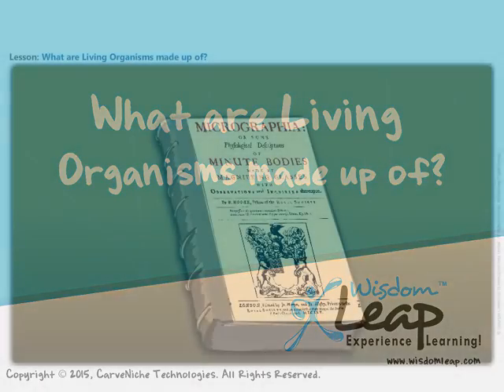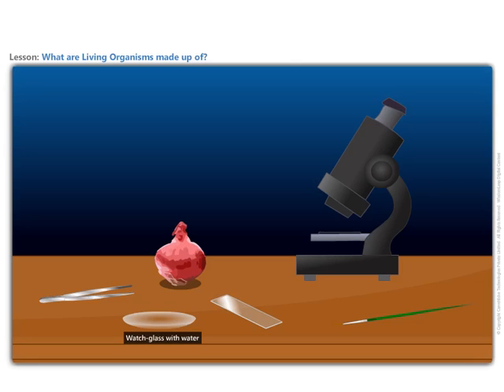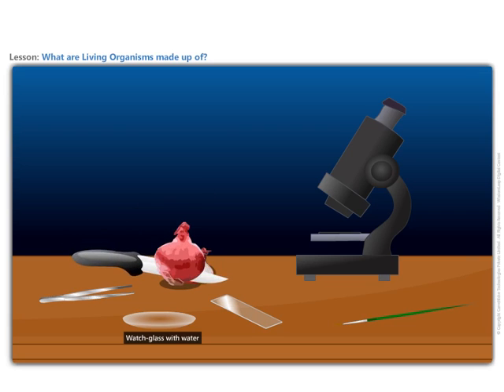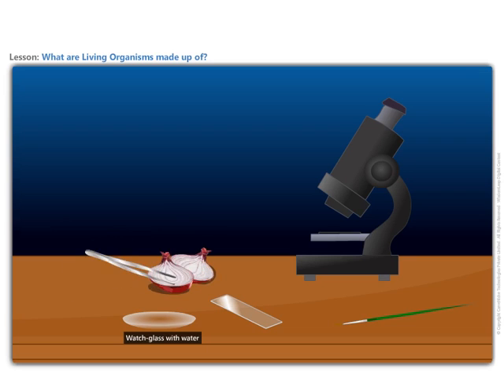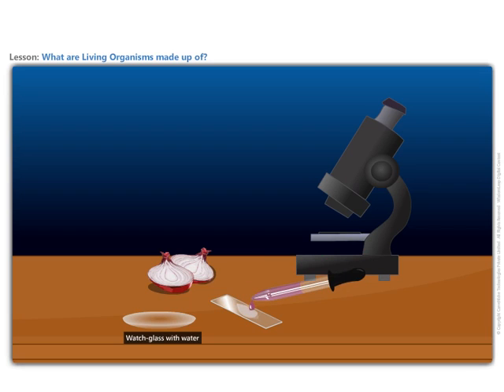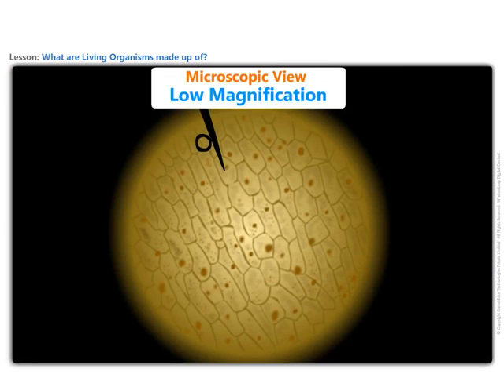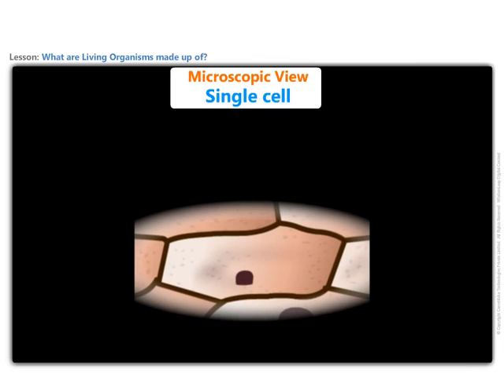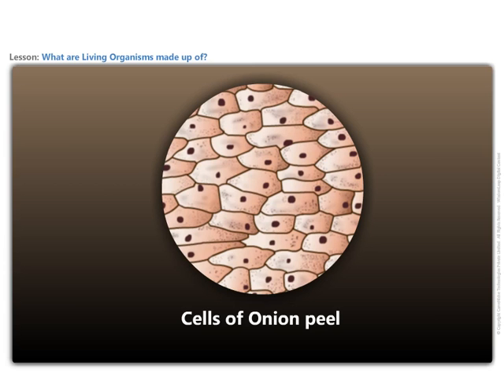What are Living Organisms made up of ? | Science CBSE | ICSE (Grade 9).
These videos are educational videos and owned by CarveNiche Technologies